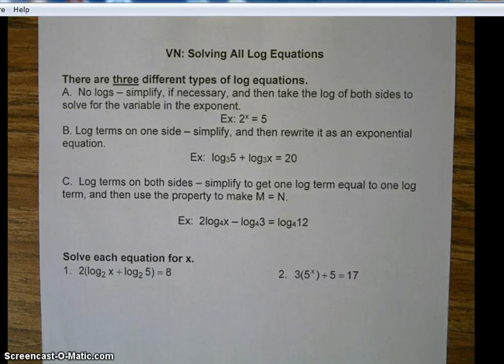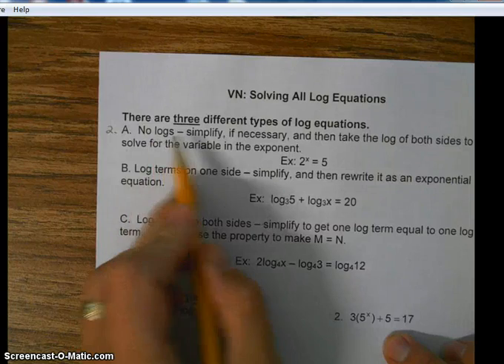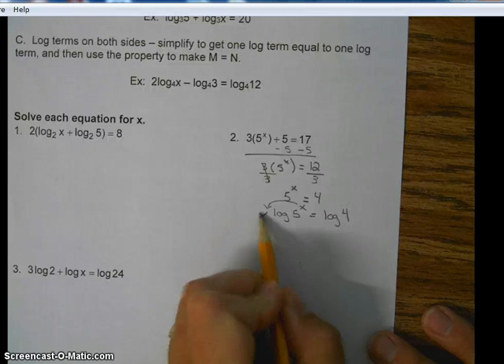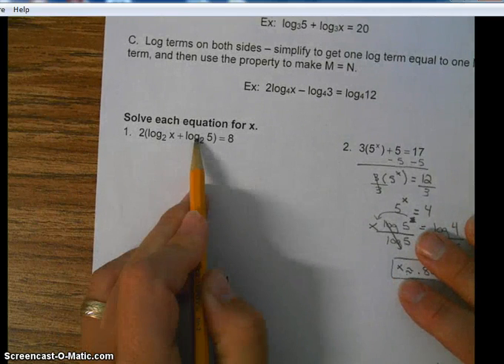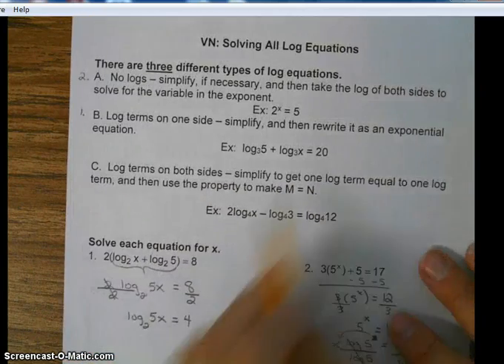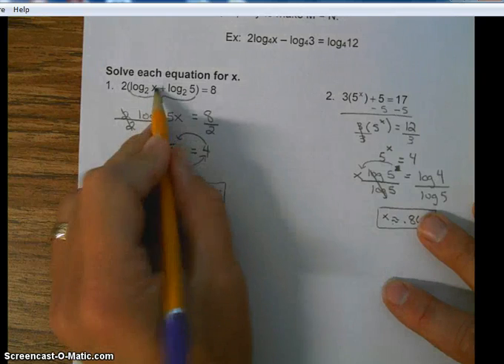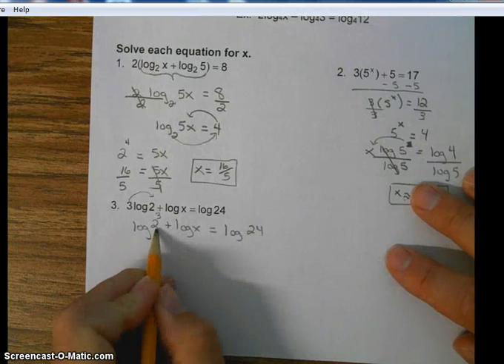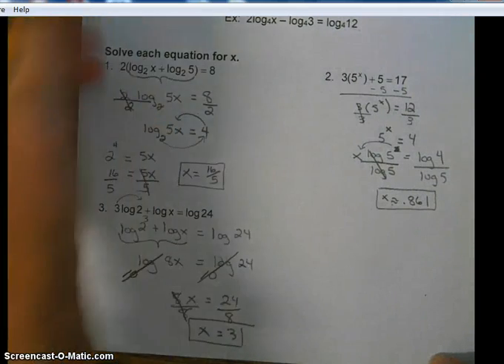Solving all log equations